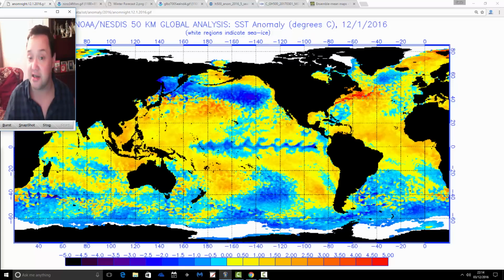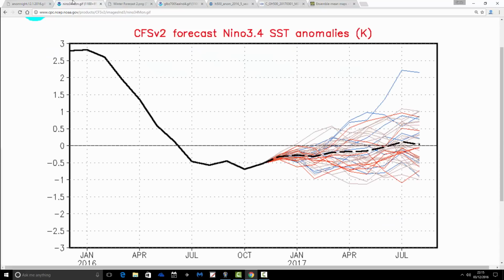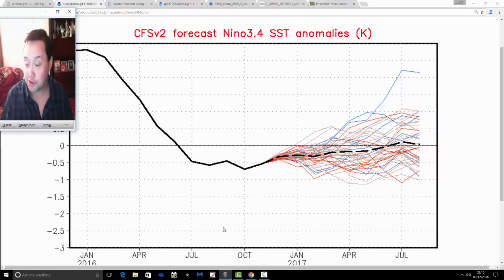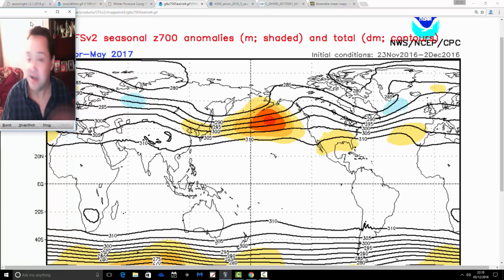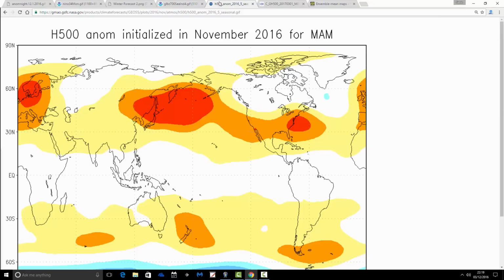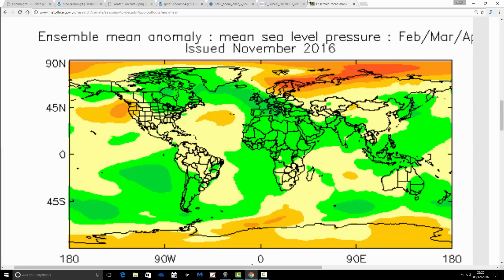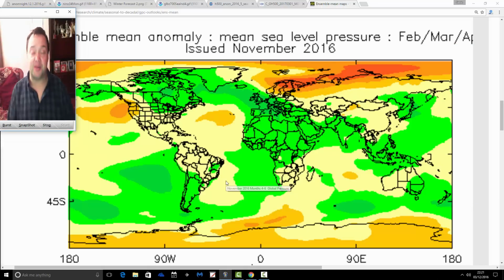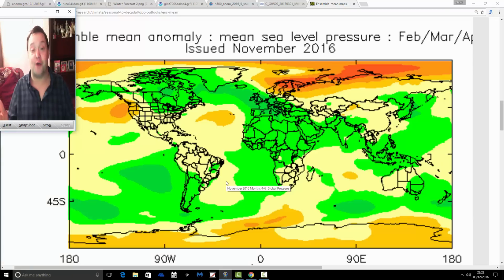Spring 2017 Sneak Peek (04/12/16)